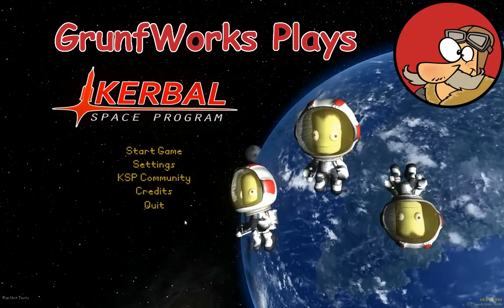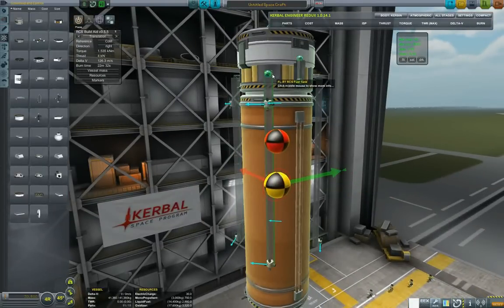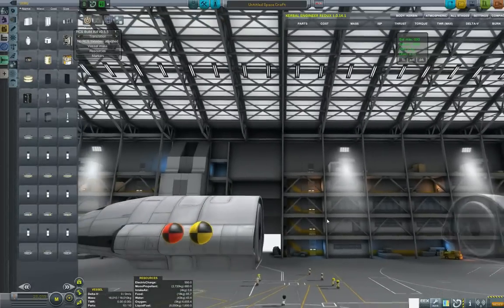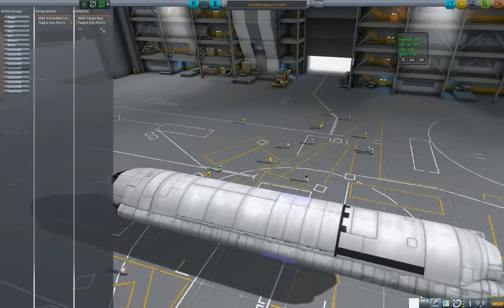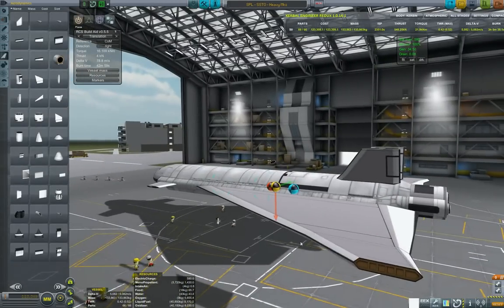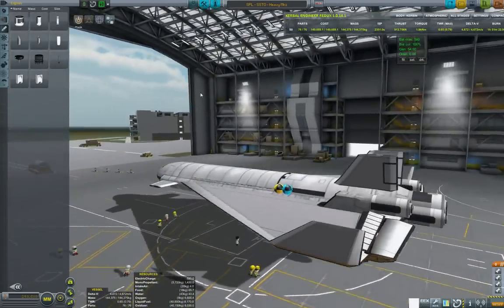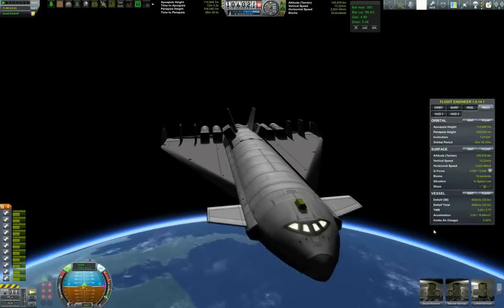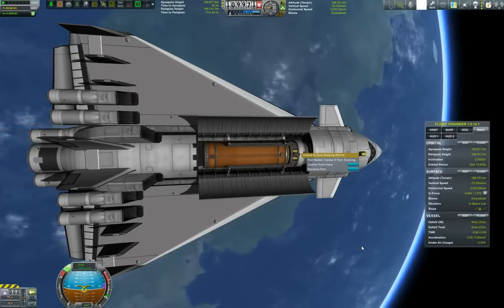Kerbal Engineering - How to build a big Cargo SSTO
In this episode of Kerbal Engineering we show how to build an SSTO using Mk4 spaceplane parts, and Procedural Wings Mods

Note this SSTO was built in Kerbal Space Program version 0.90 with FAR in mind.